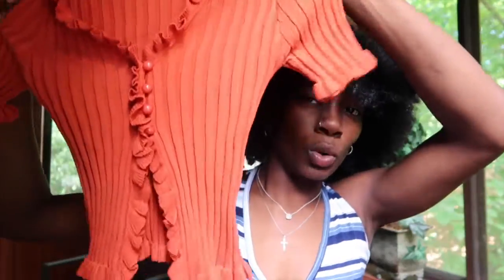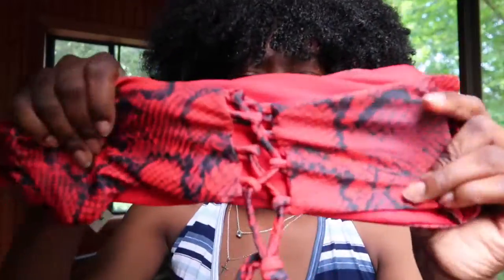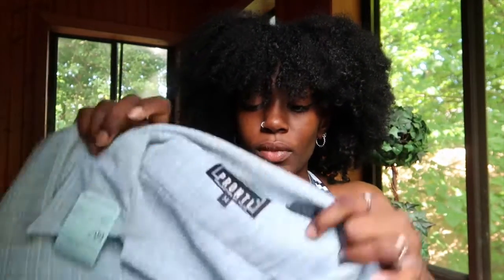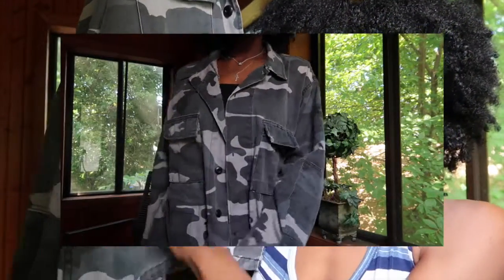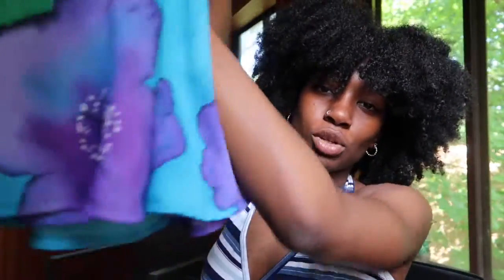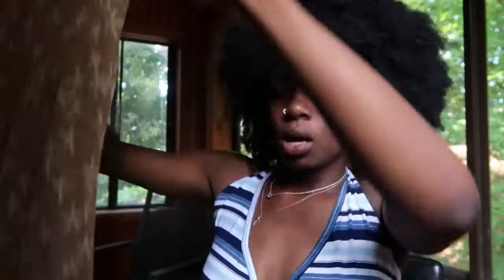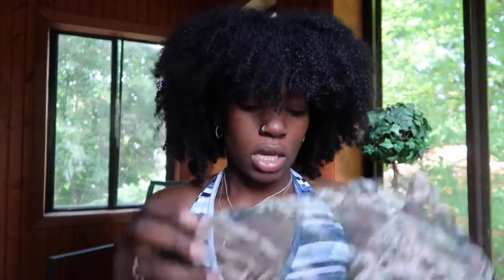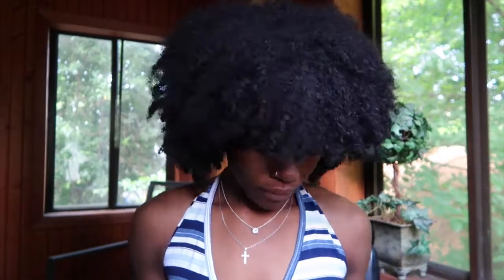*HUGE* summer haul + try on! | Goodwill, Shein, Salvation Army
Hey y'all! I've been shopping in order to cope with quarantining!! I hope you guys enjoy this haul!!

BLACK LIVES MATTER:
We have to be the change. This is not a trend. This is peoples' lives we're talking about! Some helpful links:

Love you guys, byeeeee!!